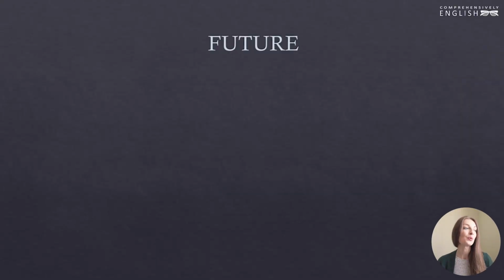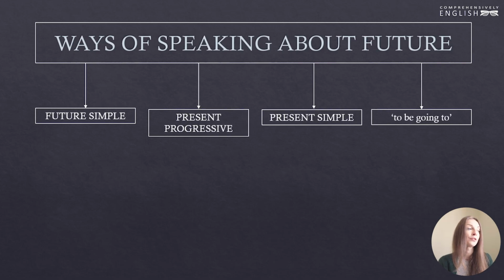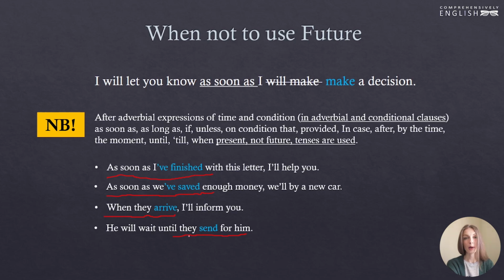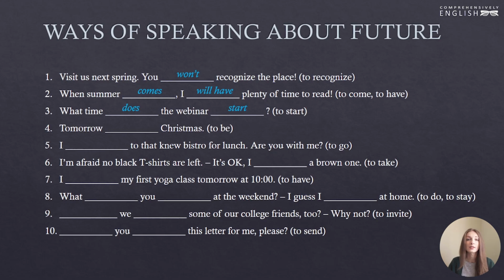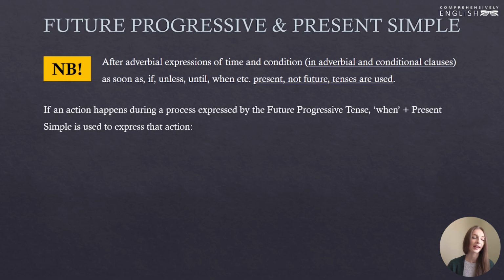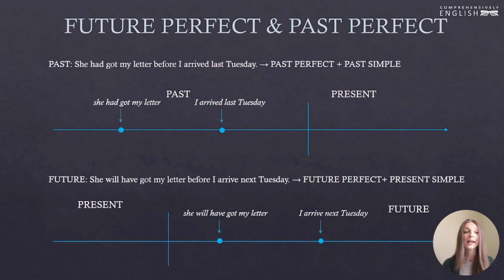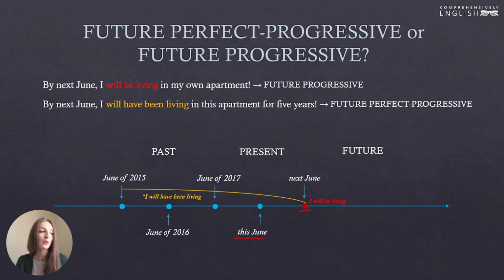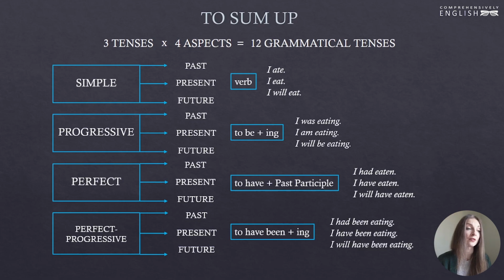Future Tenses // English Grammar Lessons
This lesson is the third part in a series of lessons about English grammatical tenses and is about the four future tenses - the Future Simple, the Future Progressive, the Future Perfect, and the Future Perfect-Progressive.

Also, here you can purchase ADDITIONAL MATERIALS or BOOK A CLASS with me:

00:00 Introduction
00:17 Overview of the future tenses
02:15 The Future Simple Tense
02:50 When do we use the Future Simple Tense?
05:38 Ways of speaking about future
09:07 'To be going to'
10:06 When not to use future tenses
13:56 Will or shall?
20:23 The Future Progressive Tense
21:12 When do we use the Future Progressive Tense?
24:28 Future Progressive or Present Simple?
26:22 The Future Perfect Tense
27:13 When do we use the Future Perfect Tense?
29:05 Future Perfect and present predictions of past events
30:11 The correlation between Future Perfect and Past Perfect
31:22 The Future Perfect-Progressive Tense
32:39 When do we use the  Future Perfect-Progressive Tense?
34:21 Future Perfect or Future Perfect-Progressive?
35:39 Future Perfect-Progressive or Future Progressive?
41:04 Summary